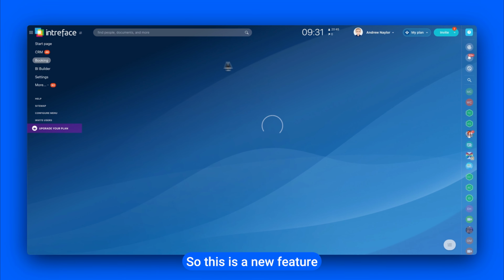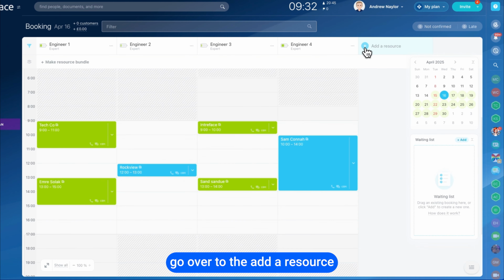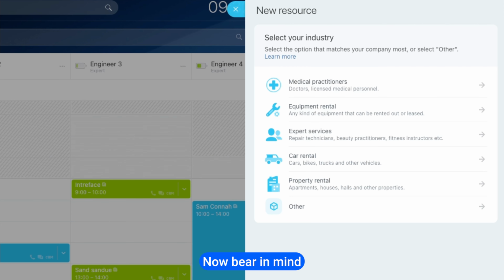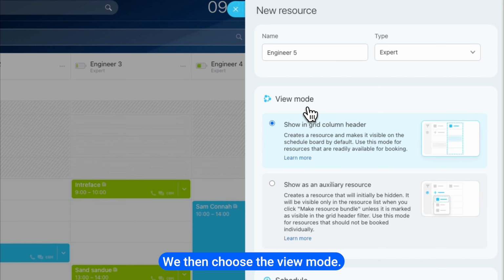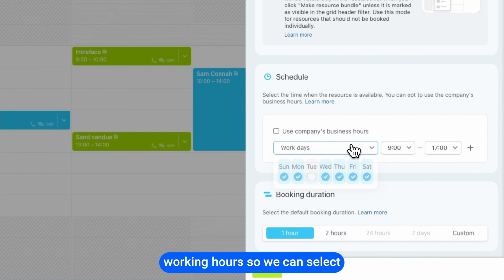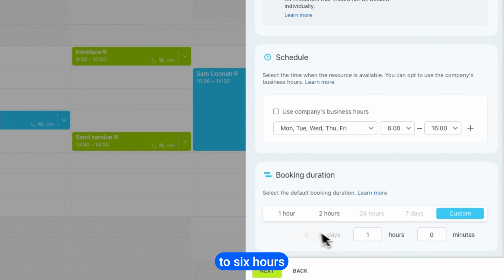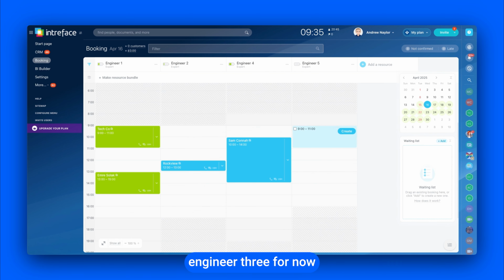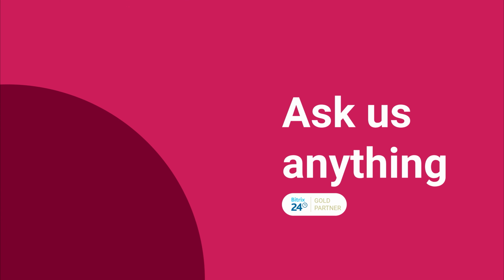Bitrix24 Quick Win: Bitrix24 Bookings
In this Bitrix24 Quick Win, Sam will show you how to add new resources into the Bitrix24 Bookings module in order to allocate work and tasks to that particular resource, a vital tool for any business needing to schedule and keep track of appointments.